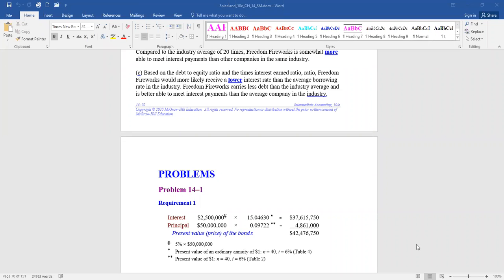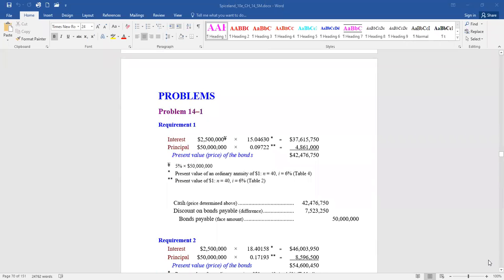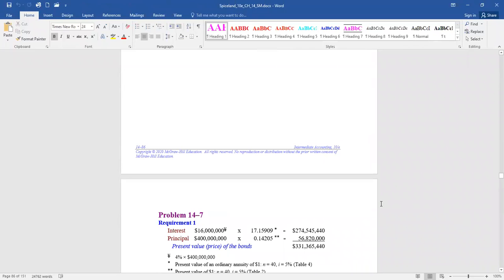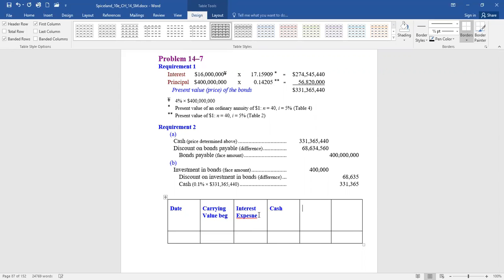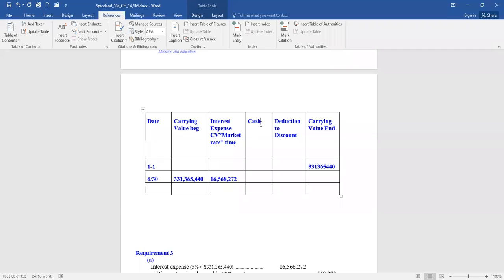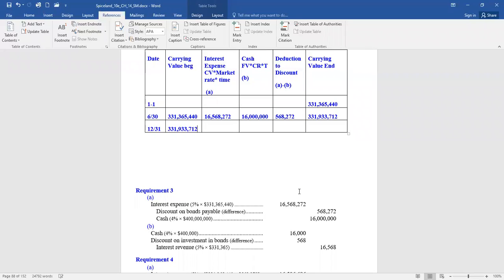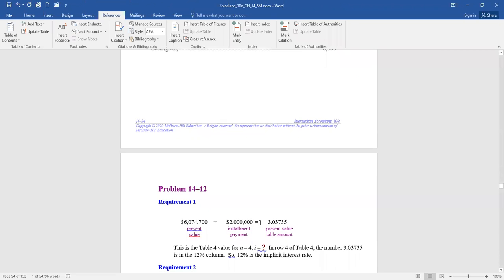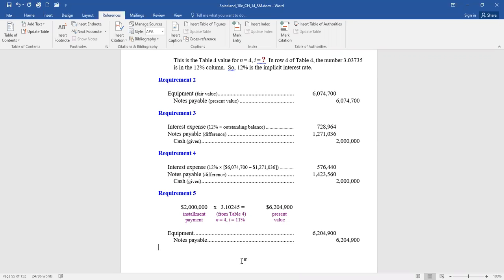ACC 212 chapter 14 practice ldunn